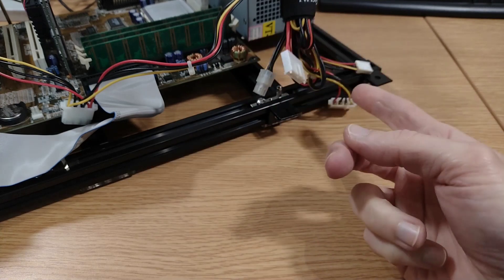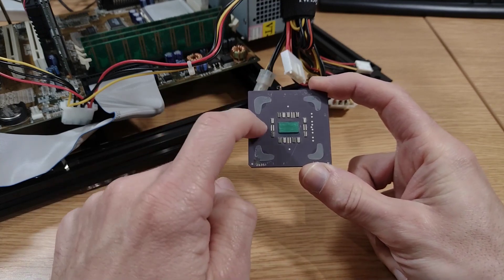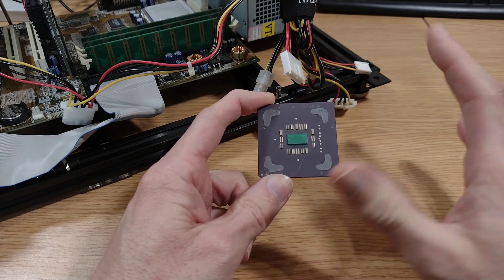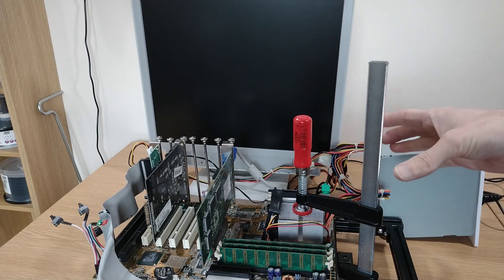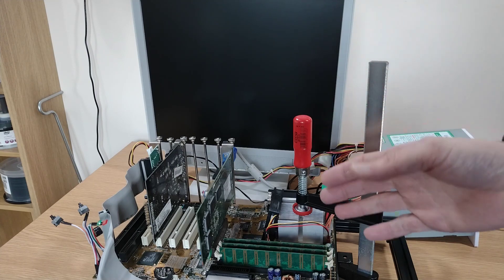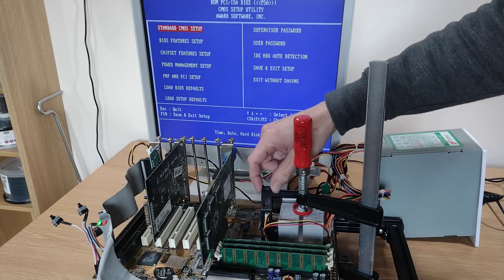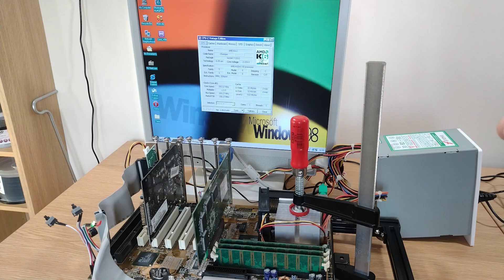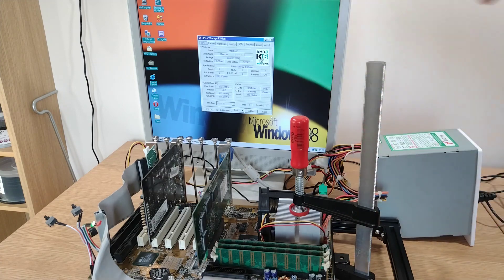Mystery Socket 7 CPU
An old socket 7 CPU has been kicking about in the bottom of my box of CPUs for years and it has no identifying information on it. Let’s see if we can figure out what it is and check if it still works.